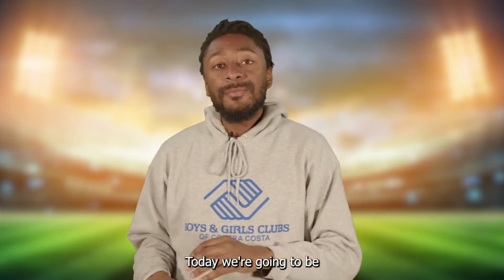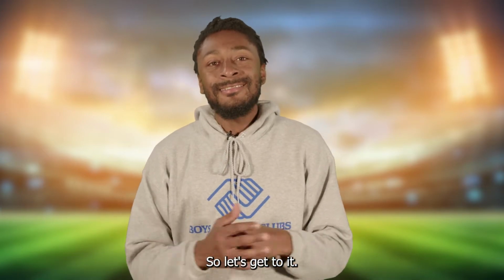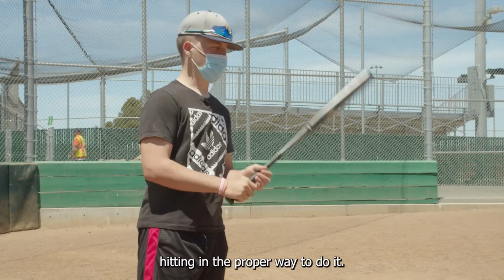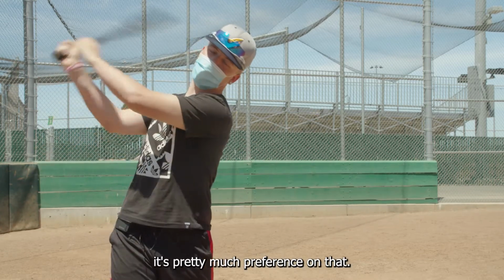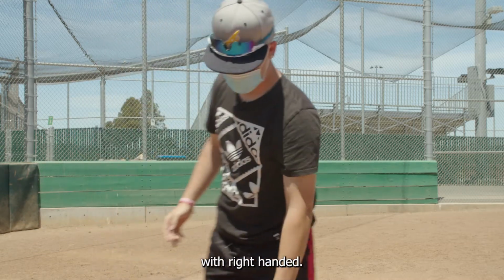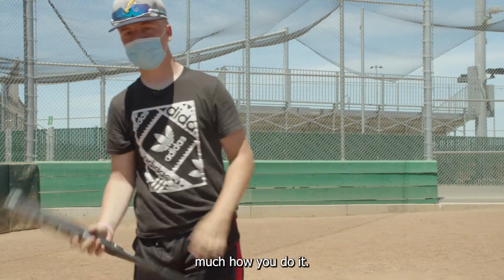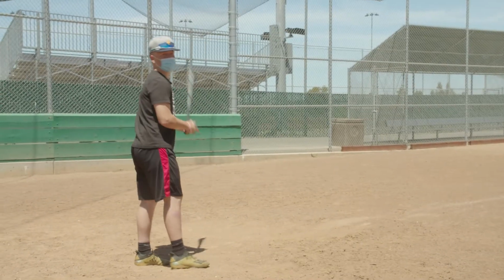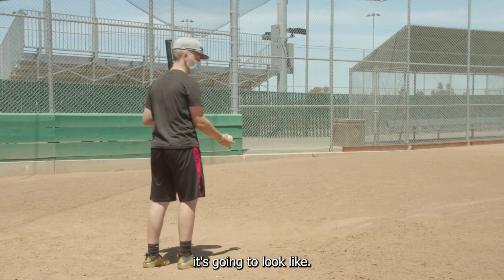S4 E18 | Triple Play: Hitting